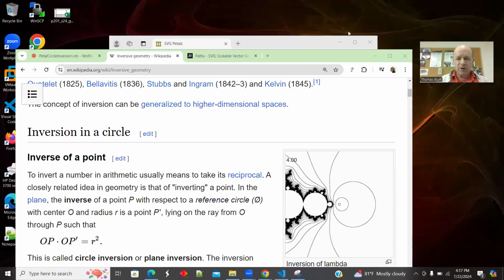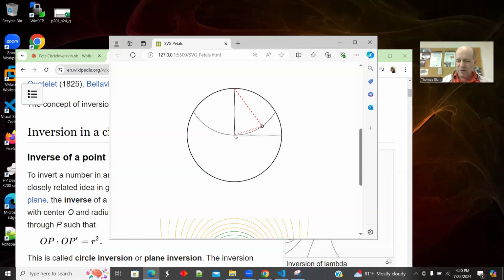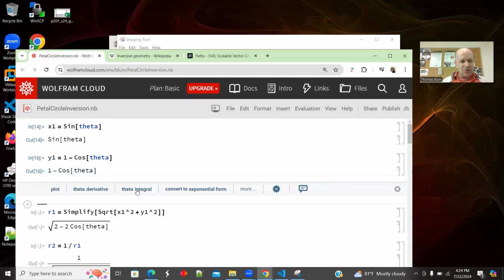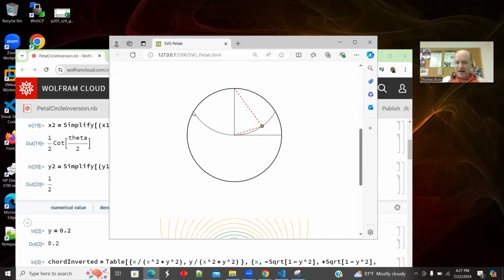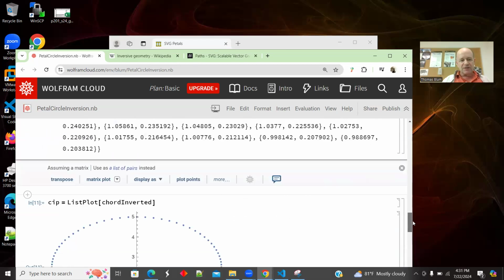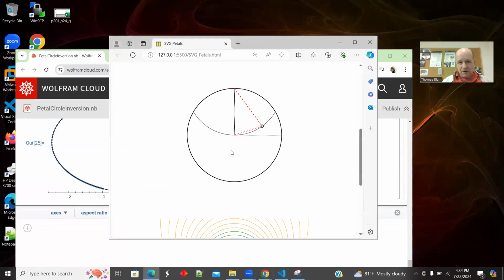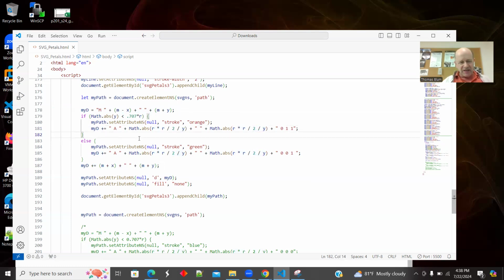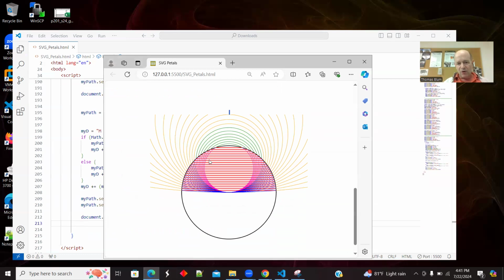Petals, Chords, and Circle Inversion (some SVG/JavaScript and some Mathematica/Wolfram-Cloud)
In this video we look at "circle inversion". We start by establishing that the inversion of an arc passing through the origin of the circle used for inversion is a straight line (in this case horizontal).  Turning that idea around, we next look at the inversion of chords inside the "circle of inversion."  Their inverses turn out to be arcs that if extended to the inside of the circle would pass through the origin.  We use Mathematica/Wolfram-Cloud to grind through some of the algebra/trigonometry.  We illustrate some of the results using a HTML page with an SVG element and some JavaScript to generate the figures of interest.